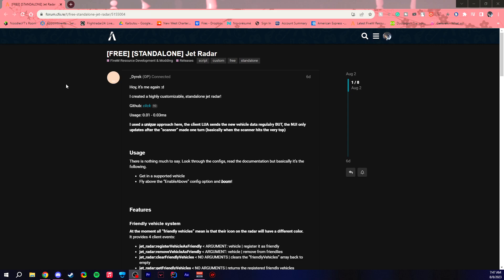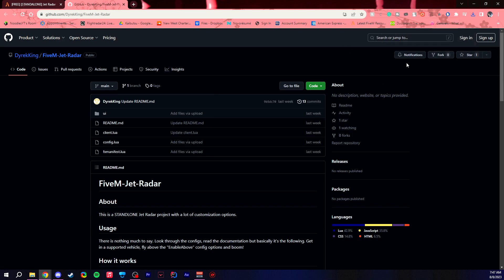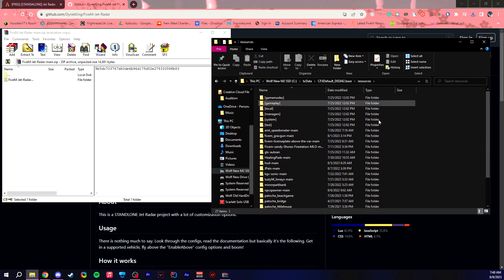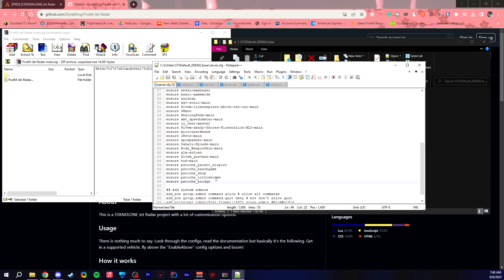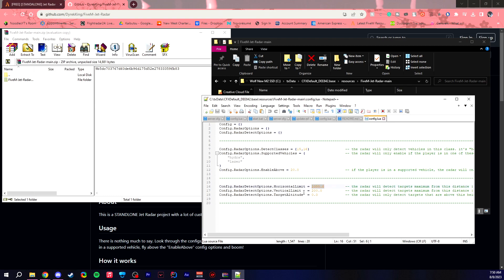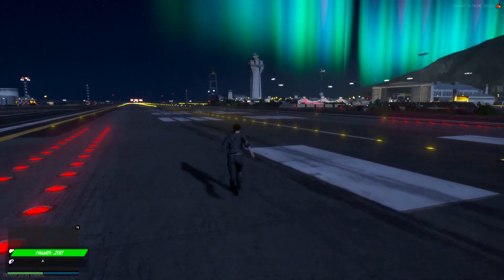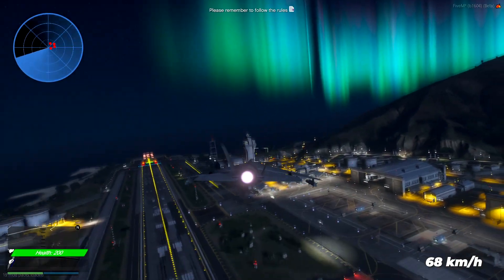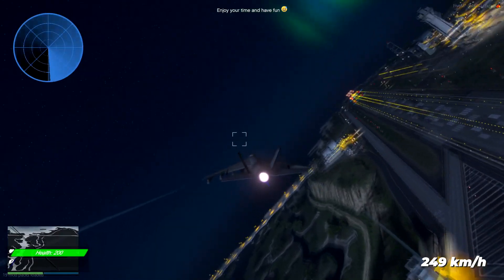Jet Radar | FiveM Resource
Time Stamps:
0:00 Intro
0:20 Installation
2:29 Testing
3:36 Outro

🖥️ My Epic Gaming Setup:
CPU: Intel Core i9-11900K
GPU: RTX 3090 Founders Edition
RAM: 64GB DDR4 3200MHz
Storage: 1x 2TB M.2 SSD & 4 x 1TB SSD
Motherboard: ASUS ROG Maximus XIII Hero (Wi-Fi)
PSU: Thermaltake Toughpower Grand RGB 1200W
Case: AI Crystal XL RGB V3 Full Tower

🎤 Audio & Recording Gear:
Mixer: GoXLR
Editing Software: Adobe Premiere Pro

💻 Coding & Gaming Gear:
Coding Program: IntelliJ Ultimate Edition
Keyboard: Razer Blackwidow V3 - Yellow Switches
Mouse: Razer Basilisk v2 Wired Gaming Mouse
Mouse Pad: Razer 3XL Desk/Mouse Pad
Monitors: 2x Acer Predator XB273K Gpbmiipprzx 27" UHD (4K)